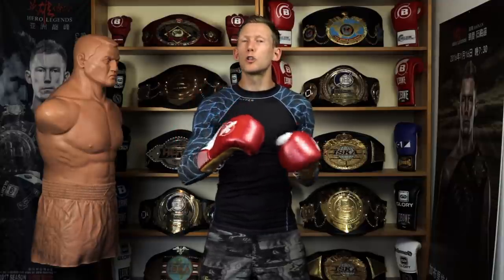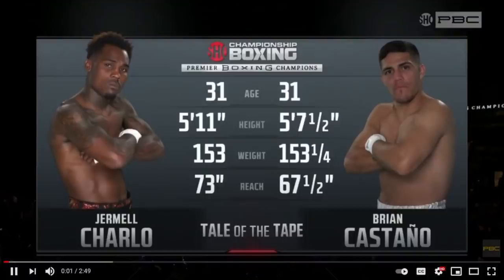Short vs Tall | MUST Know Strategies w/ Fight Footage Examples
Today we are using the Charlo/Castano fight to demonstrate an execution of the basics strategies for fighting someone shorter/taller than yourself.  Both world champion boxers used all the must know tactics for dealing with a height difference.
It was boxing science at it's finest and is the perfect example for the rest of us to learn 👌

Chapters
0:00 Introduction
1:12 Ring Ropes
2:20 Stay Tight
3:03 Back Away
3:44 Angle Off
4:39 Fast Combos Before Full Power
5:26 Keep Up Head Movement
6:14 Attack Body
6:50 Knees Bent

8 Ways To Beat Pressure Fighters w/ Examples From GLORY Title Fight